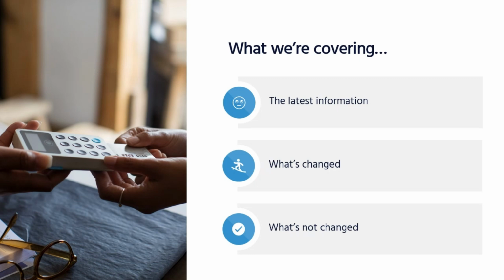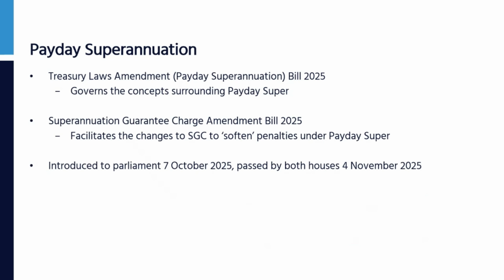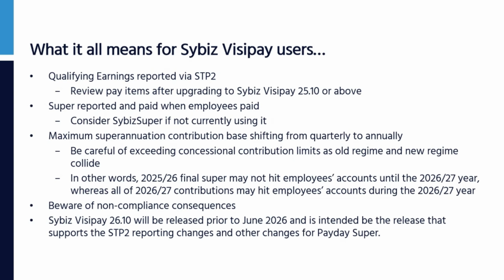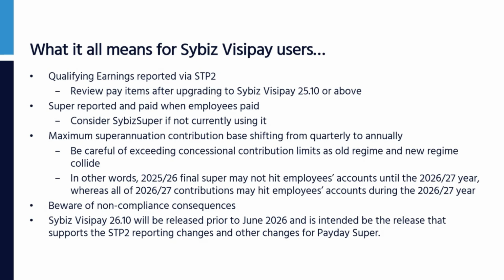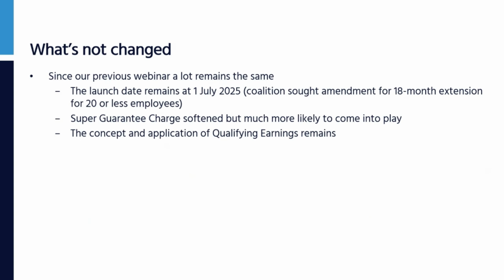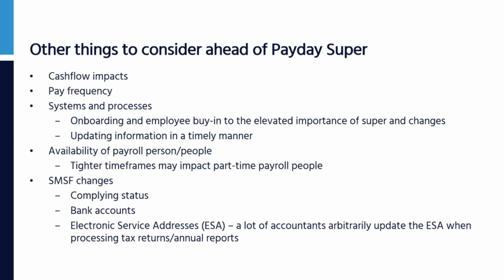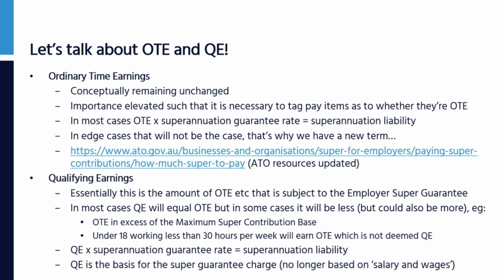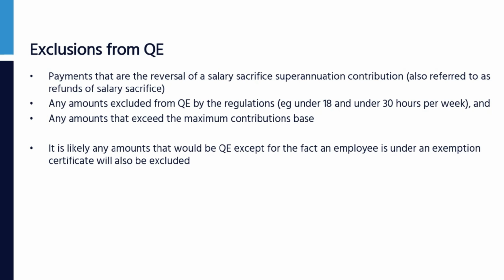Payday Super update webinar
The proposed legislation is before the Australian Parliament and on track toward becoming law for the 2026-27 financial year. In this follow up to our first Payday Super webinar, we take a look at the latest update on the legislation, what changes are coming to your Sybiz Visipay solution and what steps are needed ahead of the 1 July 2026 launch date.